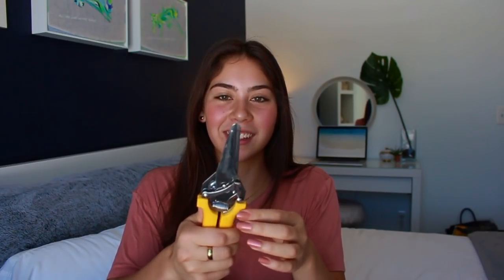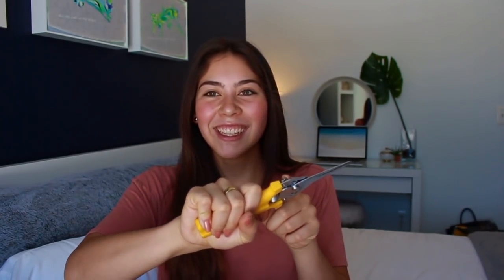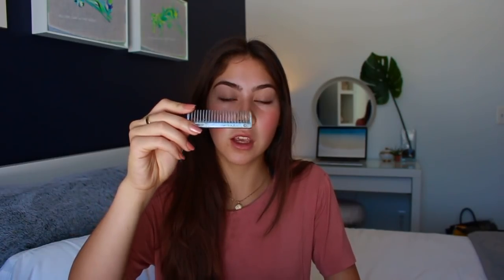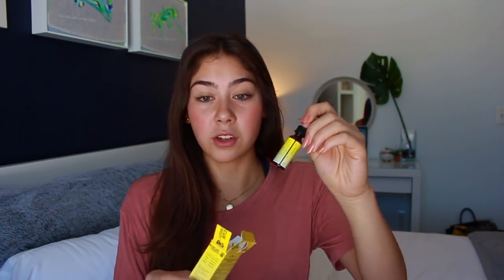What's in Isa's Grooming Kit!? | Equestrian Prep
Partners!
Ruespari
Black Knight Accessories: EquestrianPrep
MaeLort&Co: EquPrep
HorseTreatery: EQPREP10
TB Bonnets: EQPREP10

FAQ:
How old are you guys?
17

Are you guys sisters or best friends?
Best friends

Where do you guys live?
Michigan, US

This video is not sponsored, all opinions are honest and our own.